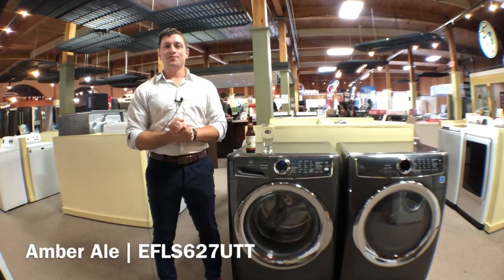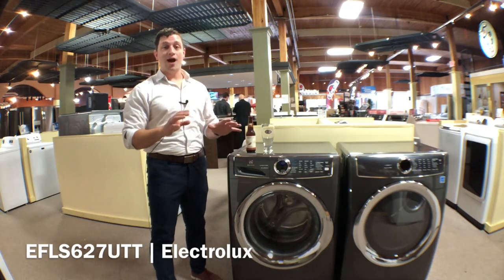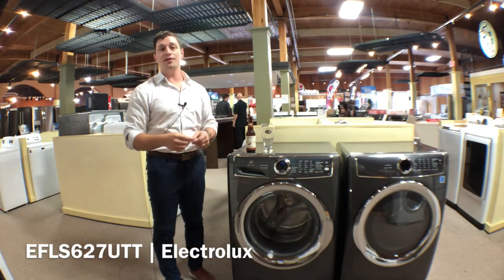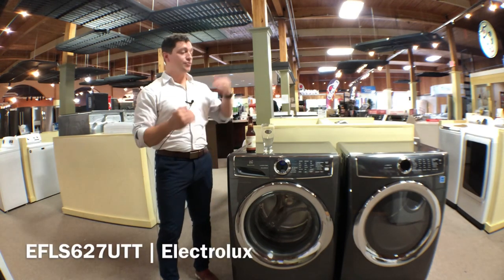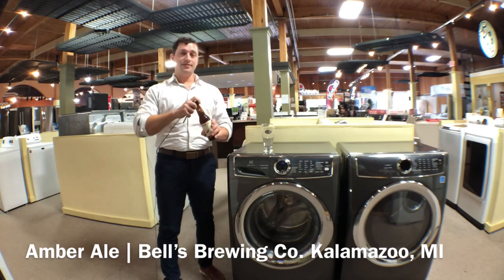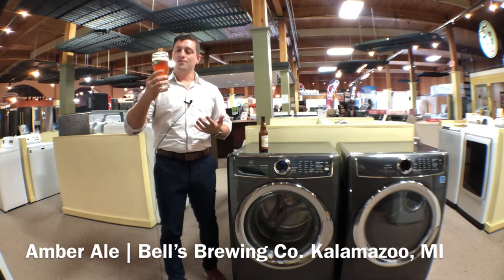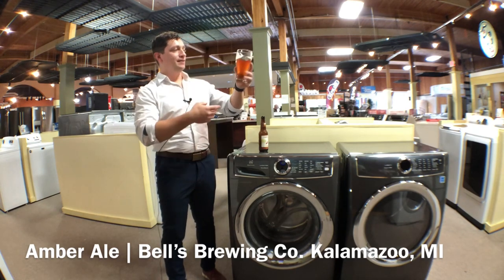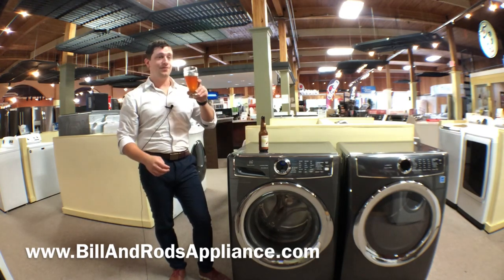Beers With Bill & Rod’s | Amber Ale & EFLS627UTT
Today Bill & Rod’s presents a review of Amber Ale and EFLS627UTT

Amber Ale| Bell’s Brewery Kalamazoo, MI

Tasting Notes

5.8% ABV – American Amber Ale

Pours a nice golden color, you can also see some sediment bubbling around. The aroma that you get is sweet corn, corn meal, honey, caramel, malts, floral earthiness from the hops. The taste is a nice bitterness with a slight sweetness. Mild carbonation, nice clean finish, with a touch of bitterness at the back.

EFLS627UTT | Electrolux

Dimensions

Height: 38”

Width: 27”

Depth: 32”

Capacity:  4.4 CuFt

Key Features

·        Pods dispenser: Can fit up to 2 pods in the dispenser at start of cycle
·        Perfect Steam: Remove though stains as steam rises from the bottom, gently lifting dirt and stains from the fibers
·        15 Minute fast wash when you really need to get through laundry fast
·        Solid soil level to help break down caked on mud or dirt with a dep clean
·        Sanitize option removes 99% of bacteria and 95% of allergens
·        Perfect Balance System keeps even the largest loads balanced making for ideal second floor installation
·        Reversible washer door for versatile installation
·        9 wash cycles
·        Brilliant LED display for easy operation
·        3 year parts warranty, 10 year motor warranty, and lifetime tub warranty! 1 YEAR LABOR

If you have a beer you would recommend I would love to try it!

Bill & Rod’s Appliance has come a long way since 1963, and that’s because of you, the customer. We started with just a small storefront, and now we have an entire 10,000 square foot showroom in Livonia and 6300 square foot showroom in White Lake with appliances and grills that fit any need. We carry all the industry’s top brands because we only carry brands we would sell to our friends or family, and we run the business the same way. Buy with confidence with our price match guarantee on appliances and grills that you are always getting the best price. Our top-notch installers work directly for us and will make certain you are satisfied with your appliance installation. We look at each customer as a chance to build a new relationship, and that’s the type of service you will get. Bill & Rod’s Appliance also has expert service and appliance parts department with trained technicians dedicated to making your life easier. We know a new appliance isn’t needed, and sometimes you need that one part or the right expert to work their magic to fix your appliance, and at Bill & Rod’s Appliance, we got you covered. We serve a wide area, so if you are in Livonia, Dearborn, Dearborn Heights, Canton, Westland, Farmington Hills, Southfield, Northville, Plymouth, Novi, Milford or White Lake, give us a call and let us take some of the stress out of buying an appliance! We are family owned and operated for 3 generations with the same family, and the legacy of quality stands firm. Bill & Rod's Appliance is small enough to care, but big enough to compete.

White Lake Showroom: 8010 Cooley Lake Rd., White Lake, MI 48386